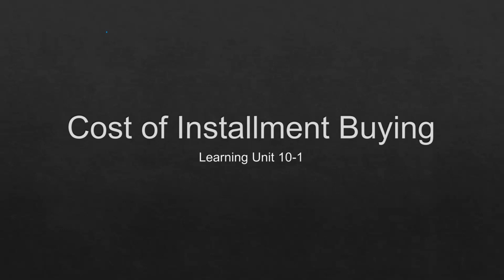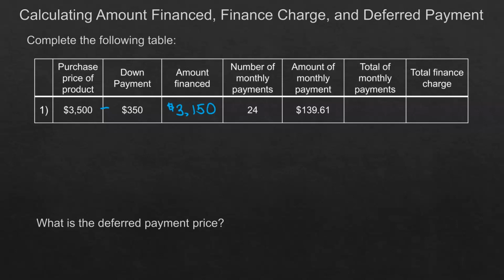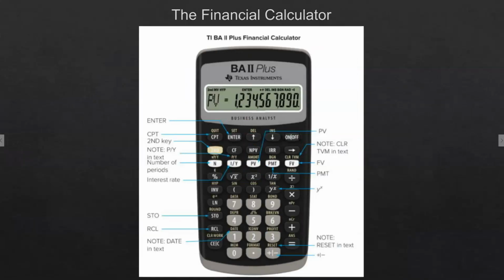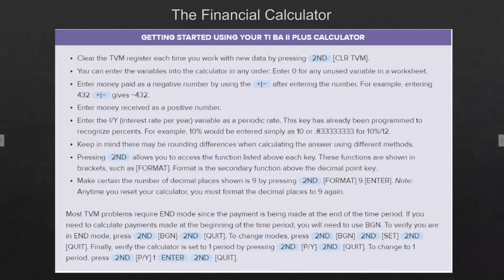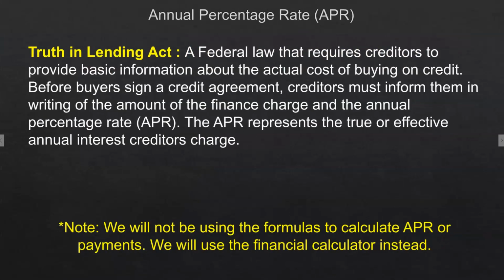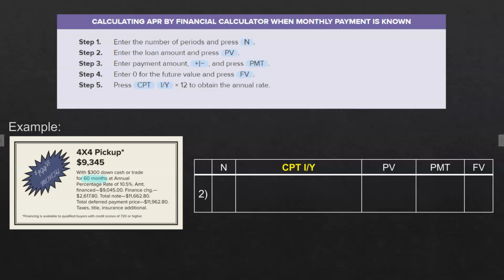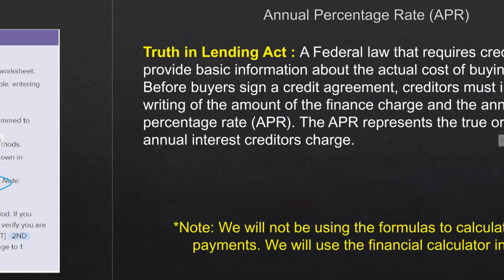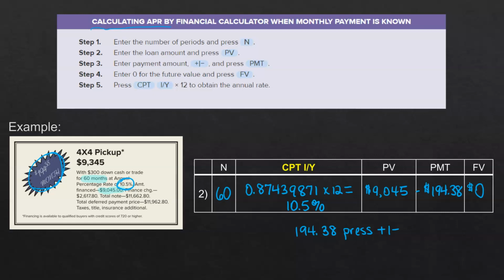10-1 Cost of Installment Buying #1